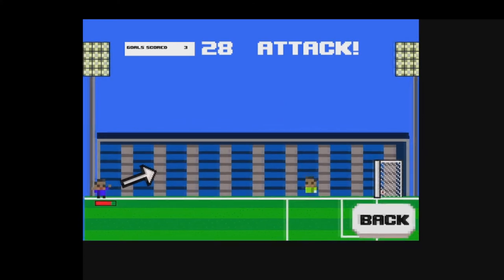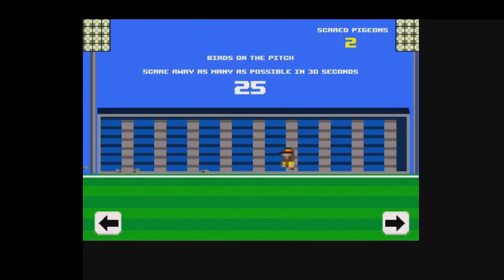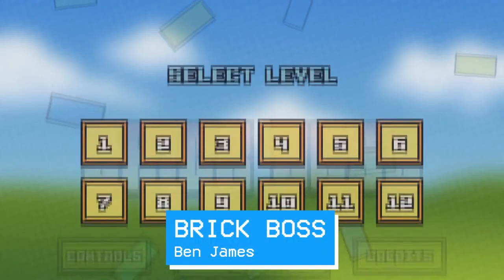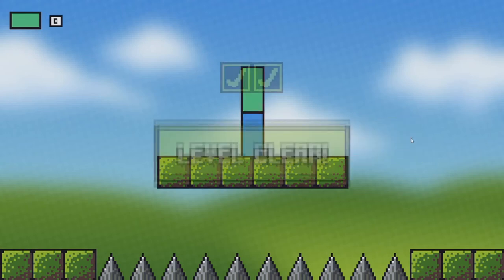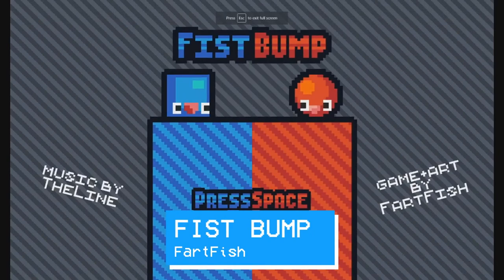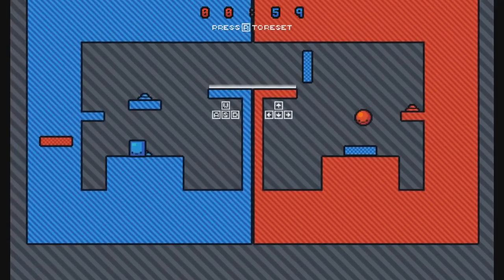Gamedev Reviews Indie Releases EP. 1 [Escape The Drop, Brick Boss, Fist Bump]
The first in a new series where we dive into new indie releases and prototypes and I share my thoughts!